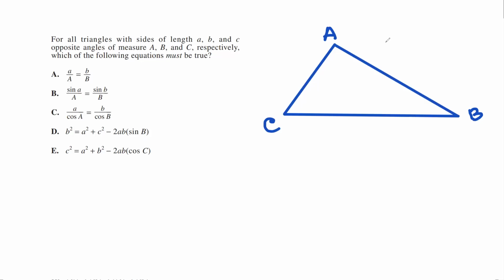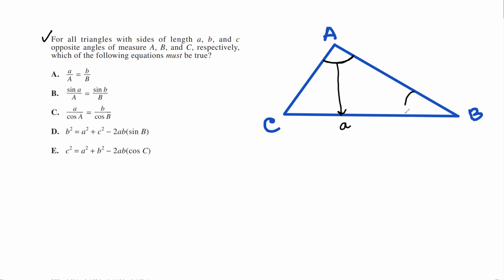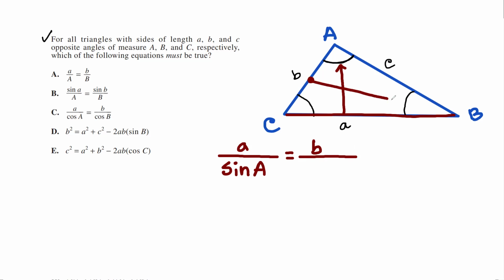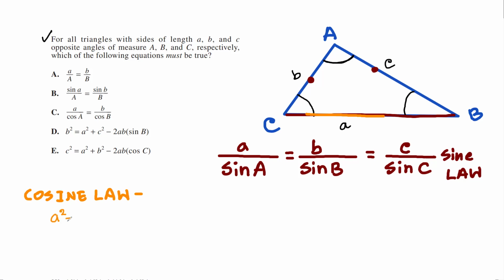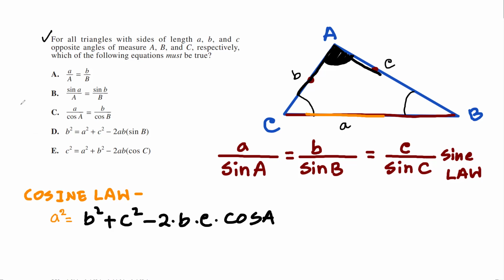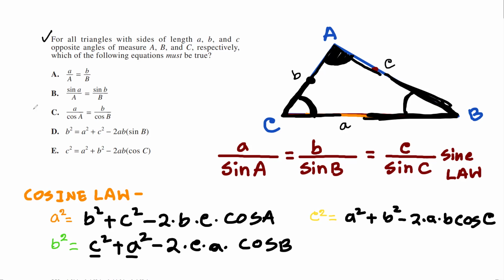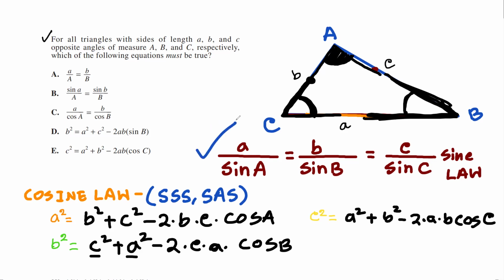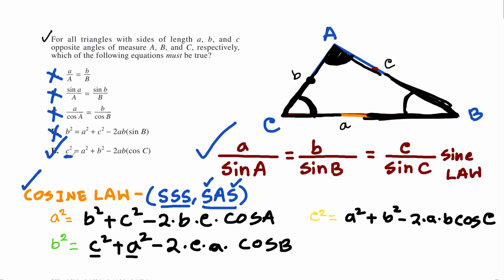ACT math prep